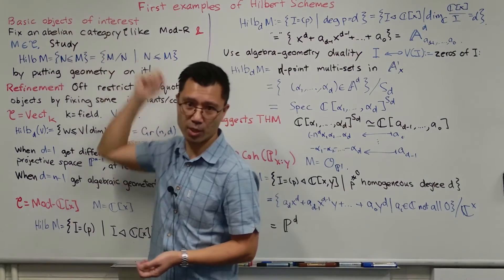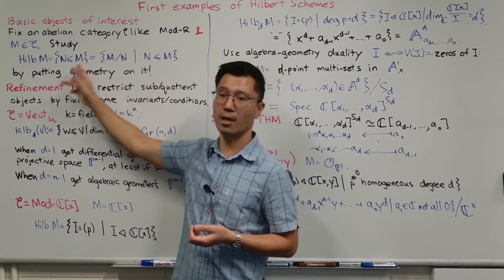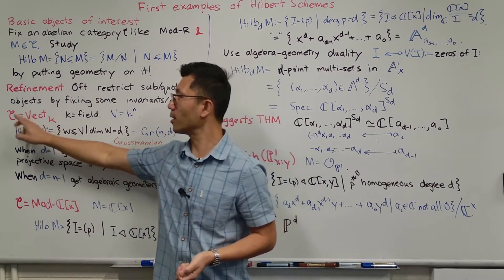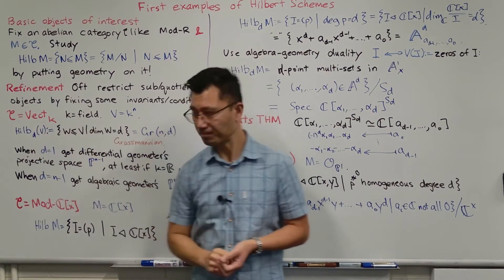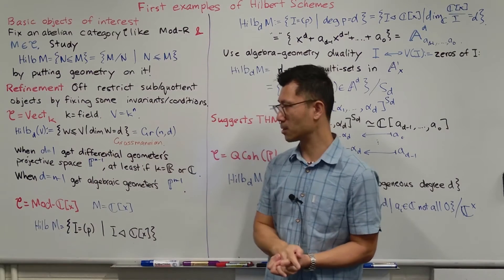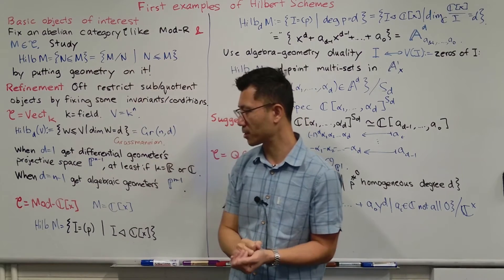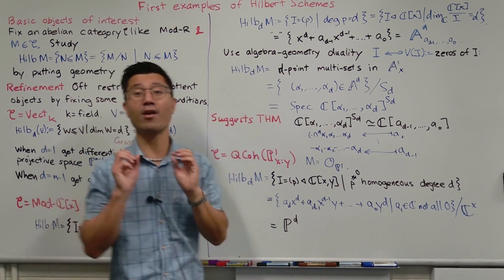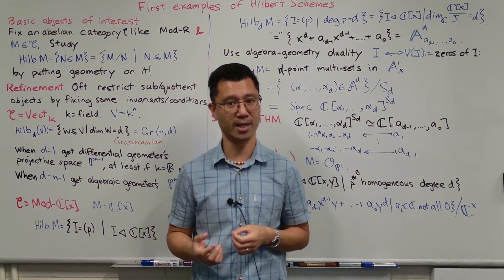First examples of Hilbert schemes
Hilbert schemes are important examples of geometric objects that arise in the study of many fields of mathematics. Intuitively, their points parametrise quotients of some fixed object. The simples example is the projective space. In this introductory video, we look at some other elementary examples.